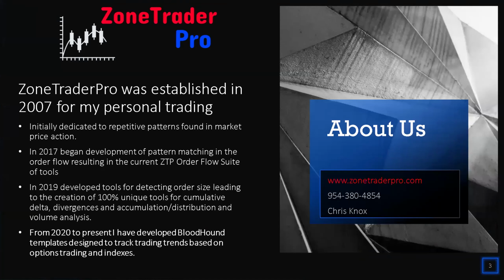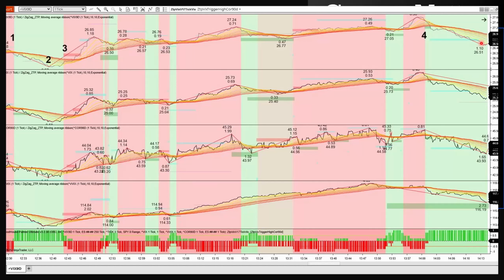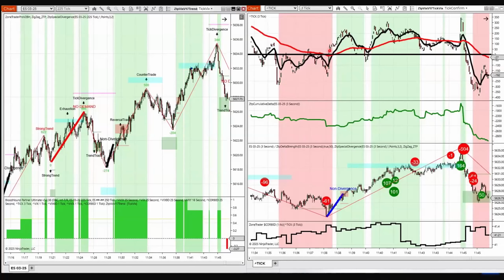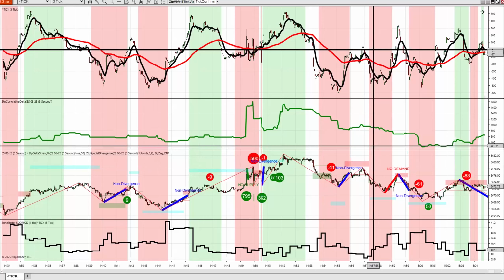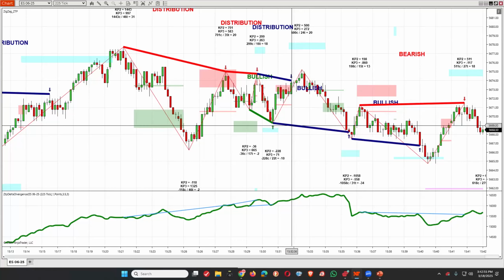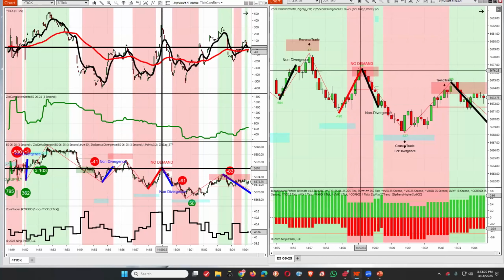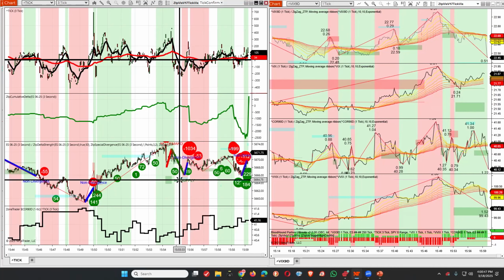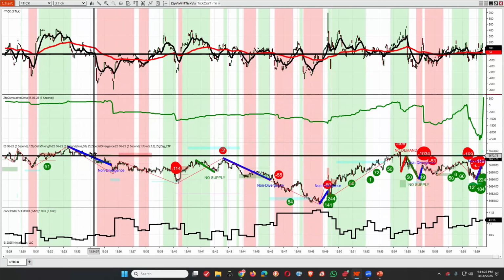[Guest Webinar] Mastering Market Volatility: Building a Robust Trading Plan with $TICK and $VIX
This was a guest speaker webinar presented by Chris Knox with ZoneTraderPro.

SharkIndicators does not guarantee or endorse anything presented or sold during this webinar.  Do your due diligence before entering into any business relationship with the presenter.

00:00 - Intro
01:22 - Presentation